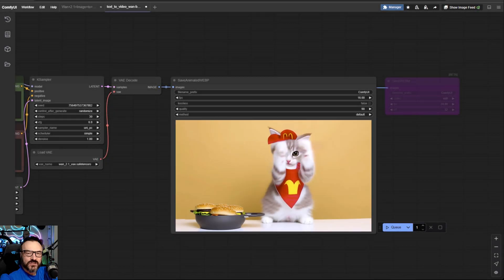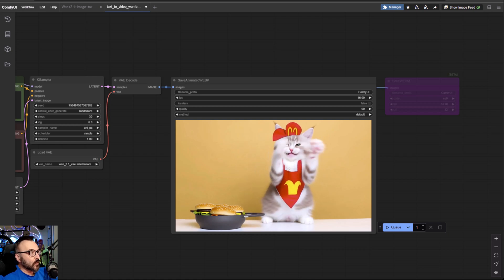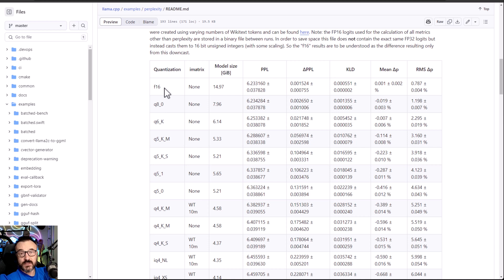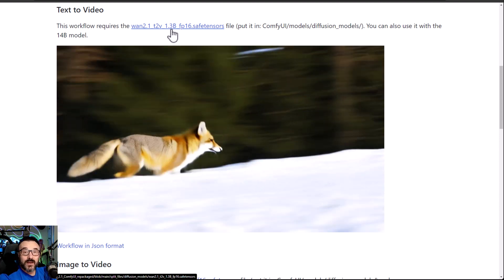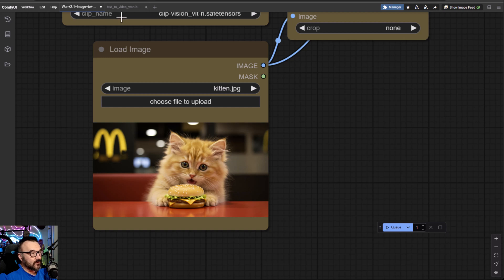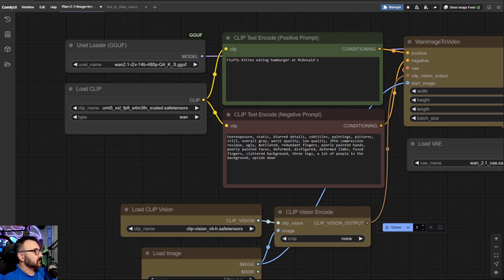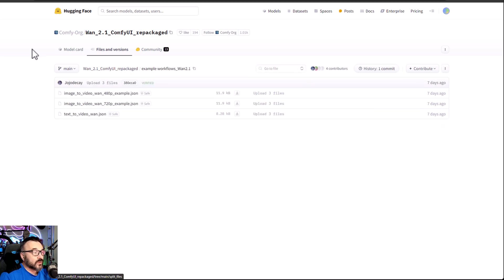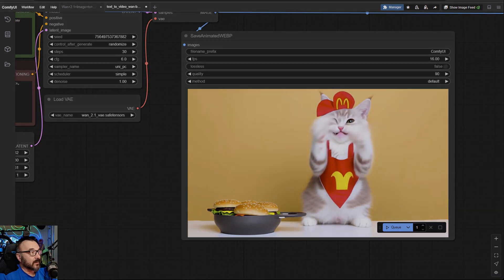Mind-Blowing AI Videos with Wan 2.1 & ComfyUI !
Welcome to this tutorial on creating epic AI videos using Wan 2.1 and ComfyUI. Here, I’ll show you how to install the required files, set them up in the correct folders, and produce mind-blowing AI videos in just minutes. Whether you want text-to-video or image-to-video, Wan 2.1 has options for every hardware setup. Let’s unlock amazing visuals together!

My recommendations:
Stuff I am using:

3D Art essentials